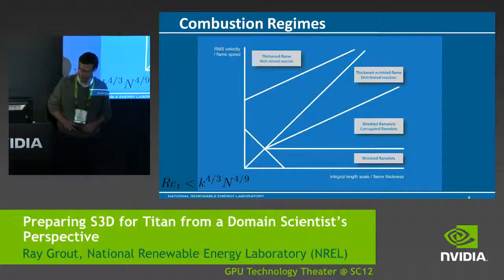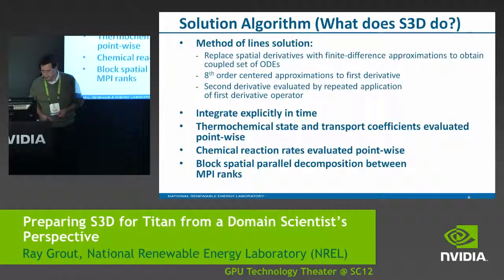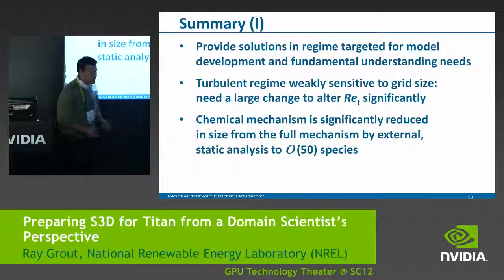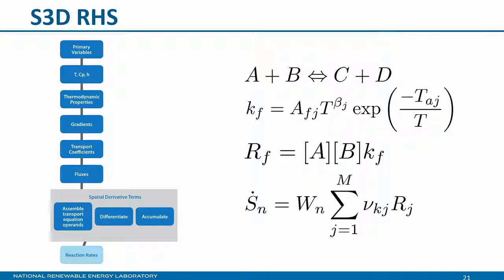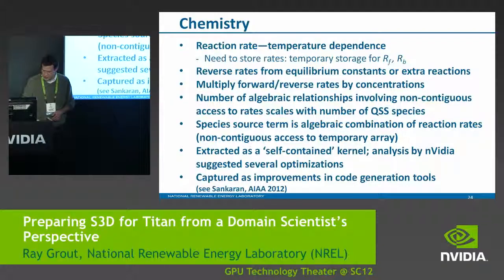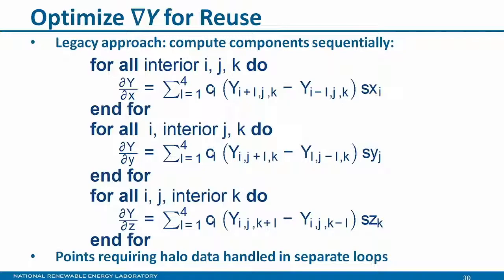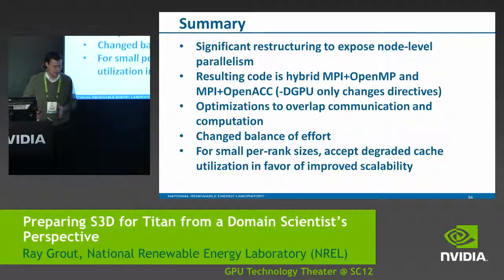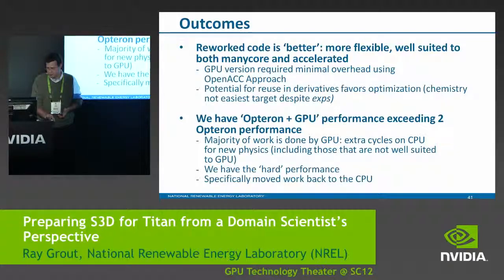SB028 Grout Preparing S3D Titan NREL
Readying S3D, an explicit solver for the compressible reacting Navier-Stokes equations, for Titan took place in conjunction with an effort to move the code from an MPI-everywhere design to a hybrid MPI+x design. The design trade offs and considerations in this process will be described that led to a code ready for large scale GPU computing.